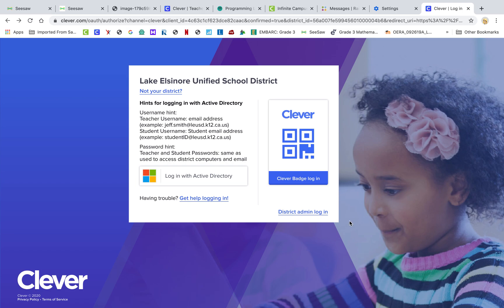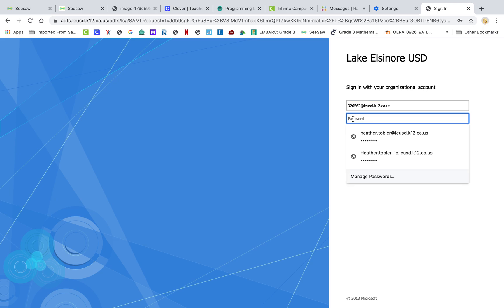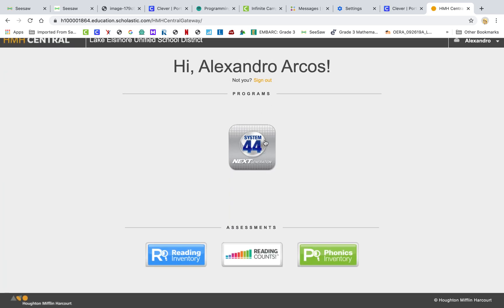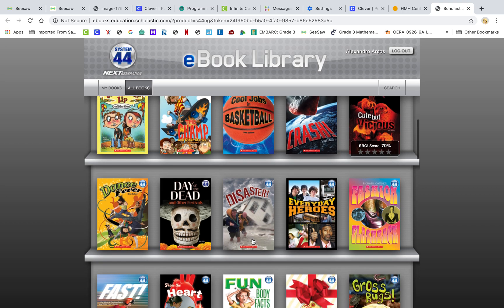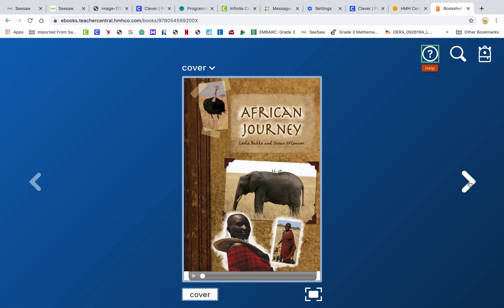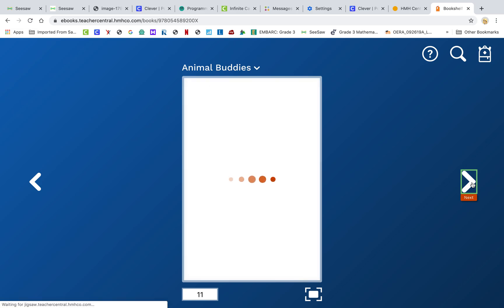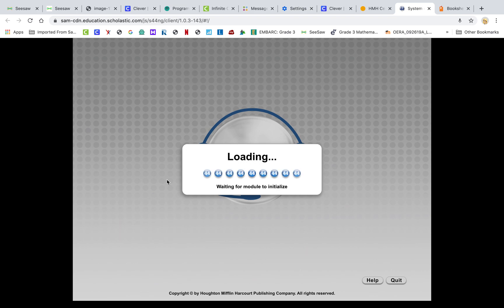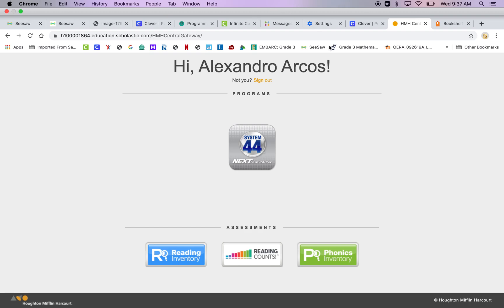System 44 Read 180 at home log in instructions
for LEUSD Interventions students to be able to log on to Read 180 and System 44 software from home during the School closure